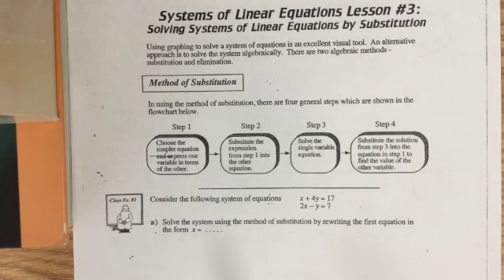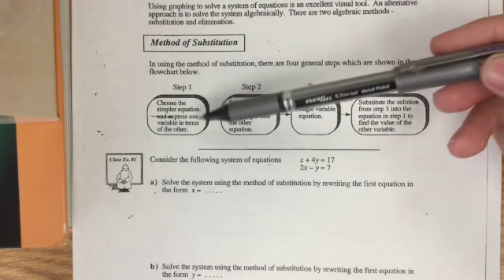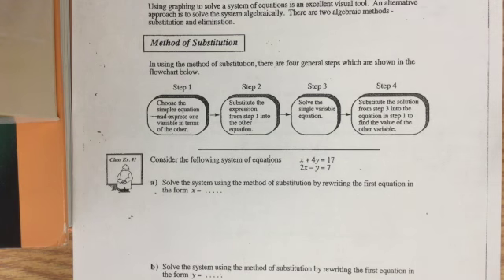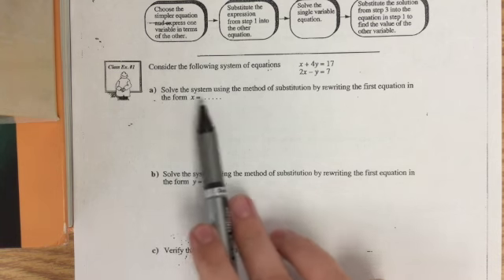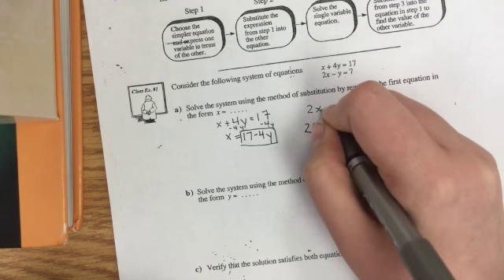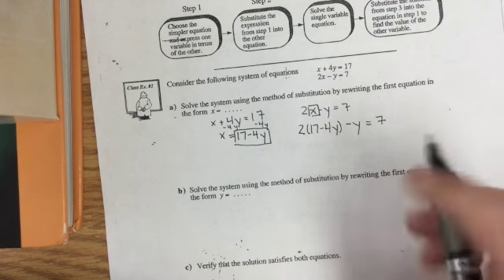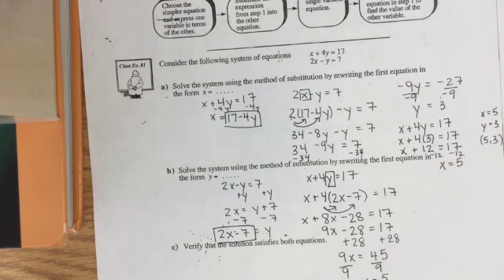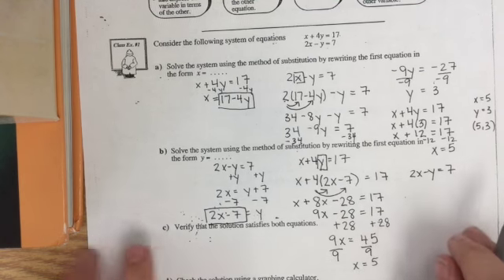Math 10C Systems of Linear Equations 3